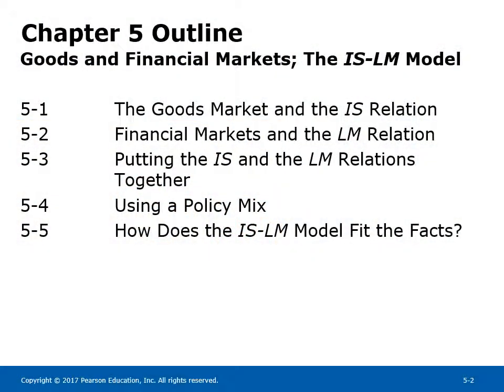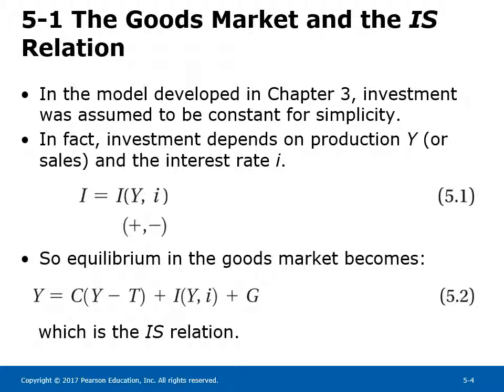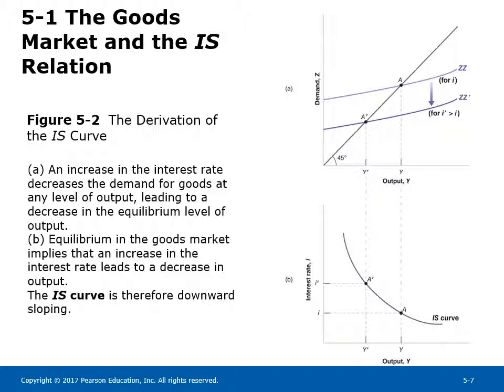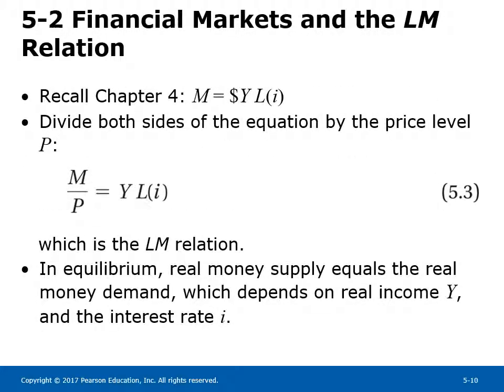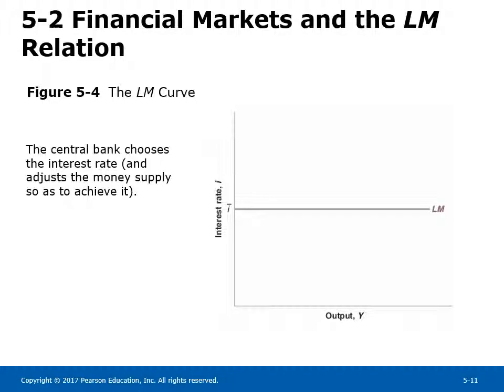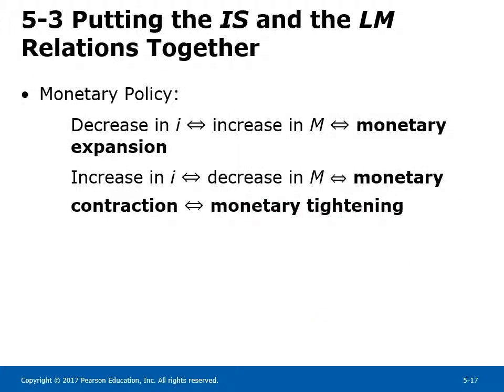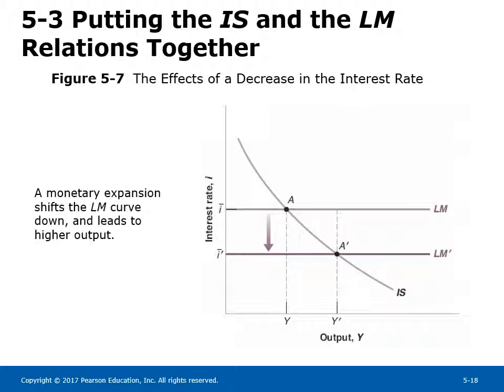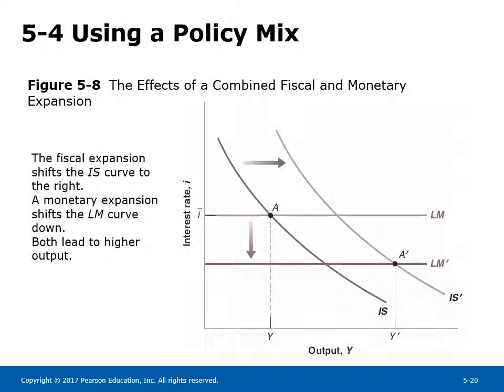ECN 327 Macroeconomics 7th Edition by Blanchard, Chapter 05